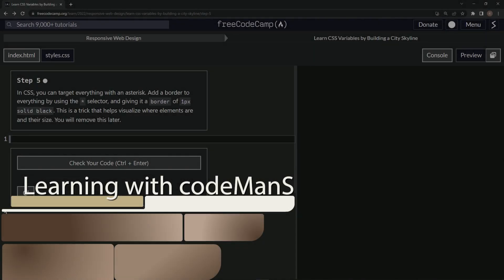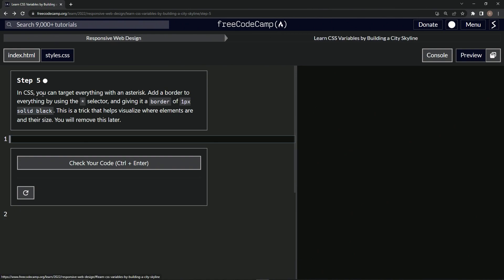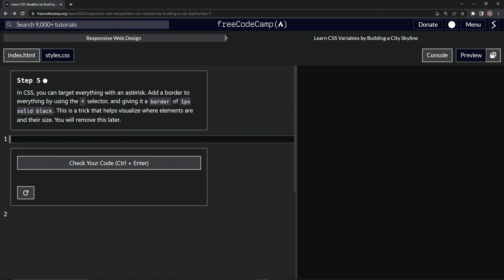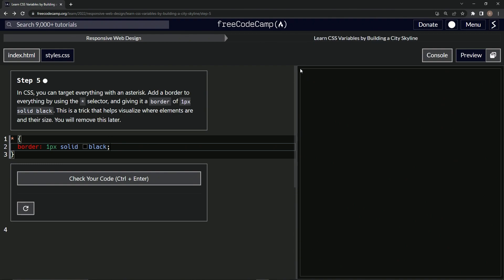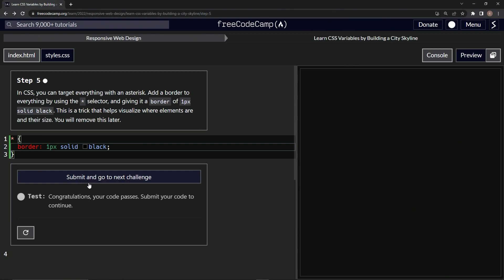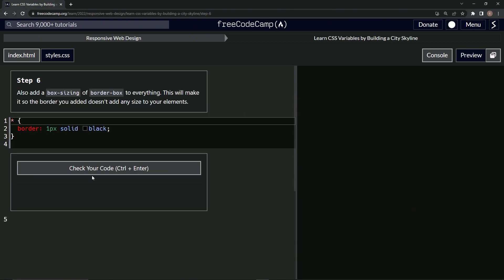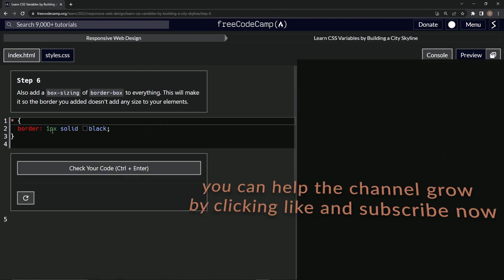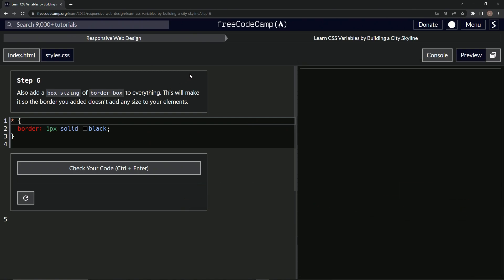Learn CSS | FreeCodeCamp Learn CSS Variables by Building a City Skyline - Step 5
⭐💻🔲 Welcome back, fellow builders of our digital 'City Skyline'! Today, we're utilizing a special CSS superpower - the universal (*) selector! With this, we can give a distinctive border to each and every part of our city to better understand their positioning and size. Time to bring out those architect blueprints and survey our cityscape with precision! ⭐💻🔲

Imagine being able to add a glowing outline to every building, street, and park in our city, making each element pop! That's exactly what we're doing in our CSS today. Using the * selector, we'll add a border of '1px solid black' to everything. It's like switching on the city grid view, helping us visualize the positioning and size of each element. 🏙️🖼️💡

In this episode, you'll witness the transformation as our city gets a grid-like facade, allowing us to better understand and manage its elements. Remember, this is a temporary measure to assist our building process. Once we're confident about our city structure, we'll switch off the grid and let our city shine in its natural beauty. 🌆✨🎨

If you're enjoying the process of building our 'City Skyline', show some love by hitting the like button, and don't forget to subscribe to our channel for more such fascinating coding journeys.

We're not just coding here; we're crafting a digital masterpiece. So, strap in and let's continue creating our wonderful city skyline. Happy coding, everyone! 🎉💻🌌